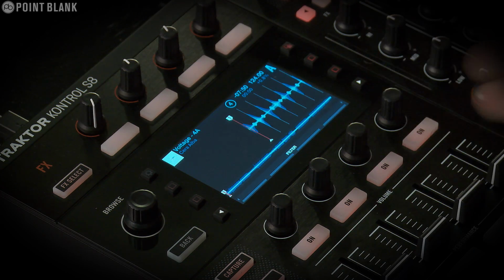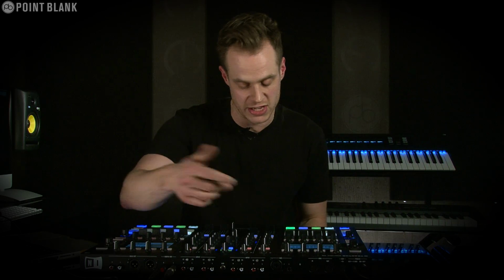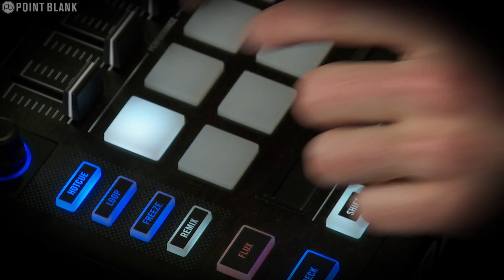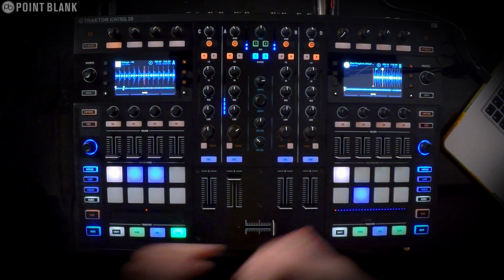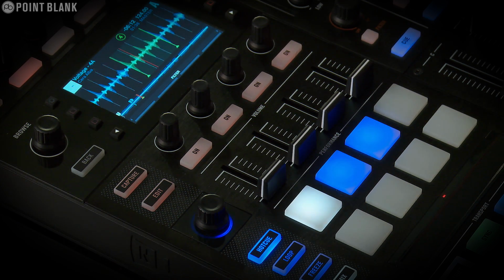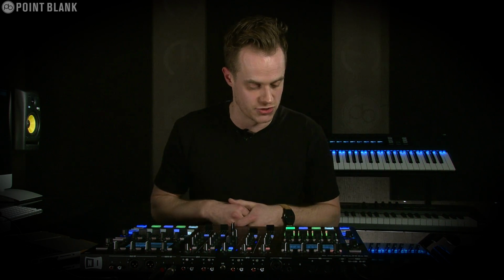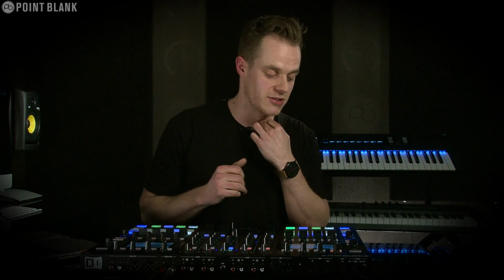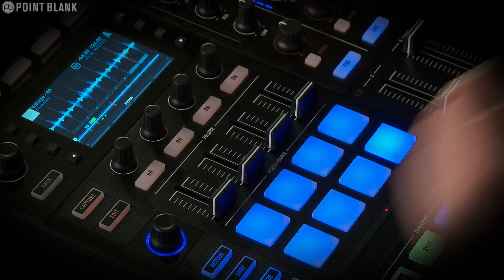Traktor Kontrol S8 Part 2: Effects & Performance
In part 2 of our new series, PB instructor Liam Jones aka Cera Alba (Hot Creations, MadTech, Moon Harbour) looks at loading effects and using the pads on the Traktor Kontrol S8.